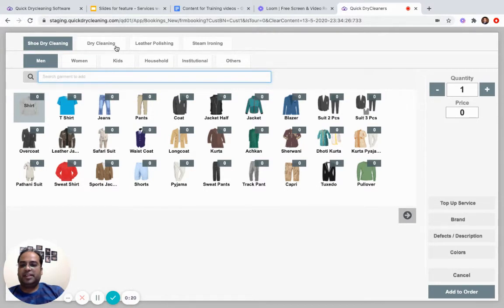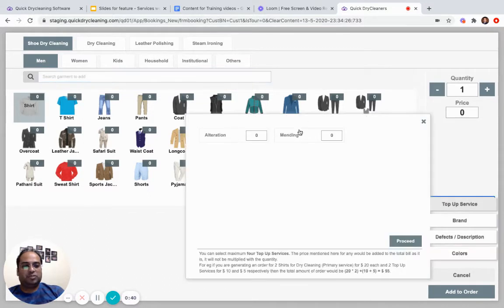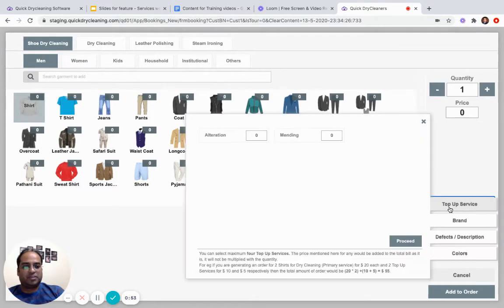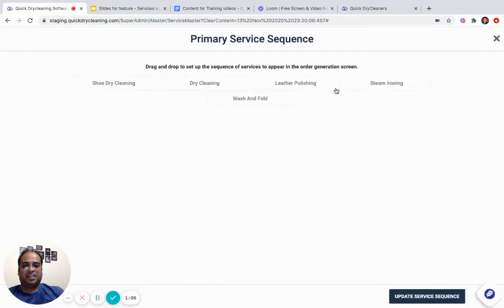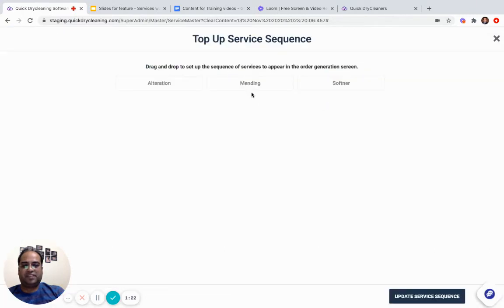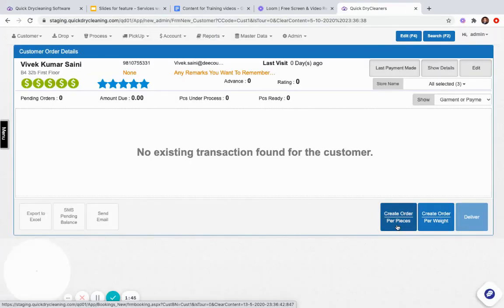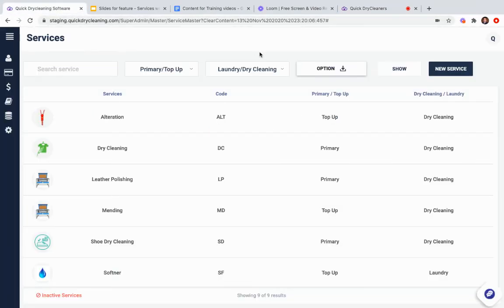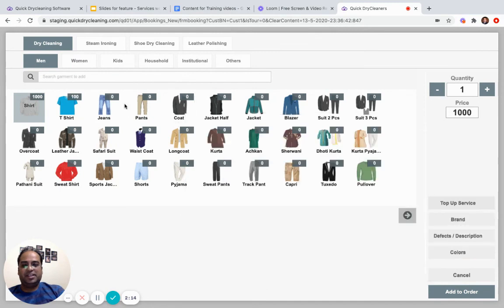Super Admin: Services - Arrange Services/ Top Up Services Sequence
Welcome to the video tutorial of Super Admin: Services - Arrange Services/ Top Up Services Sequence, in this training video we will understand the followings:

- How to arrange services and why do we need to manage the sequence?
- How to arrange a top-up service, and why do we need to manage the sequence?